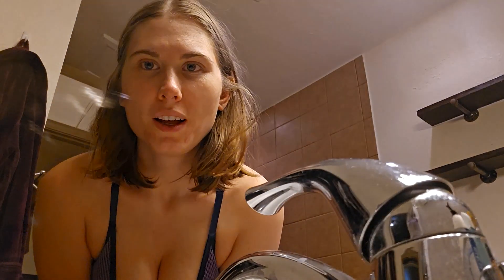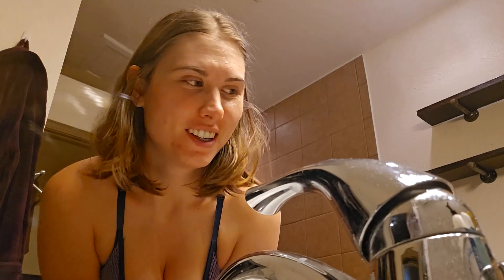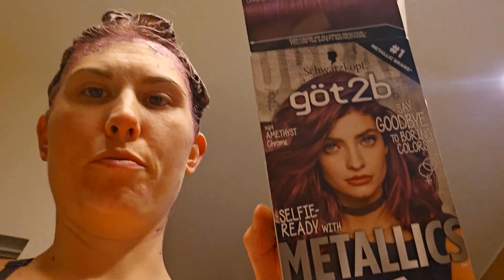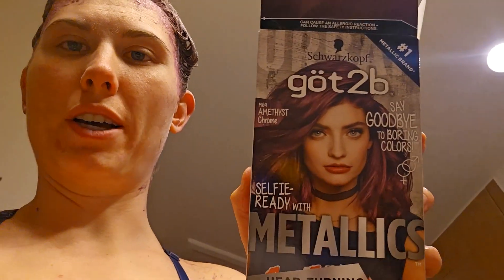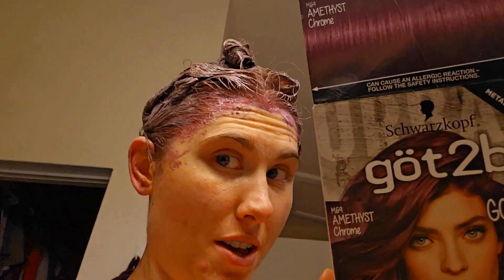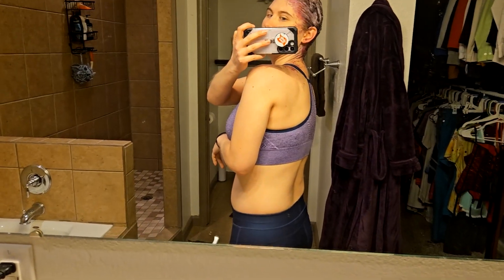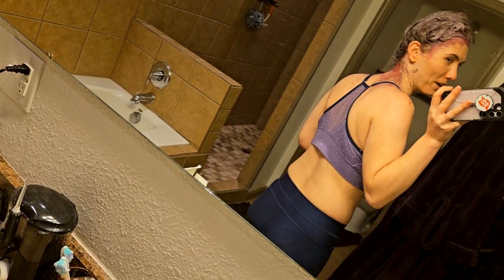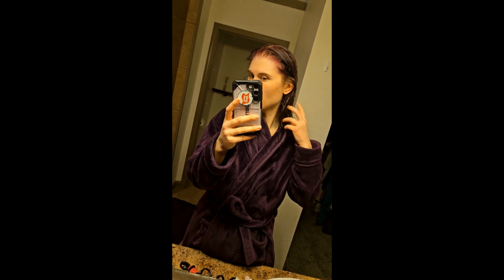The CRAZIEST Thing I've Done To My Hair!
Come dye my hair with me!